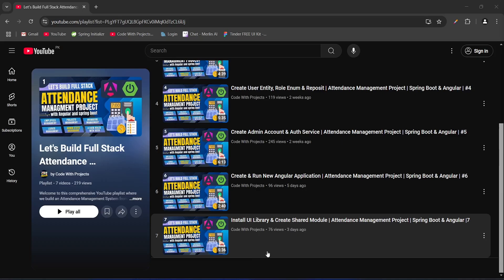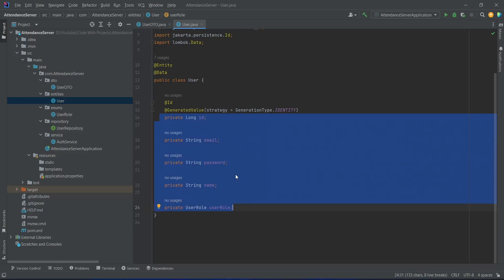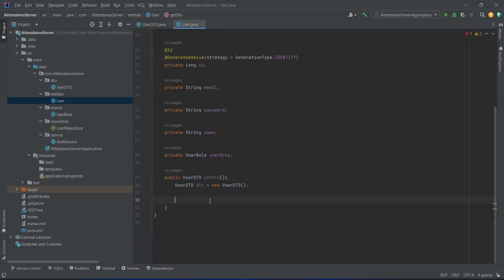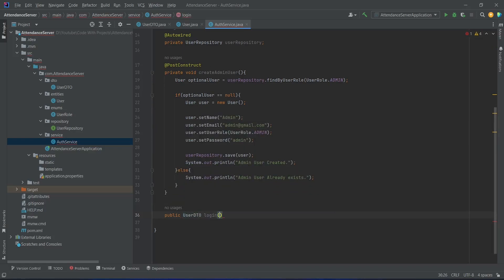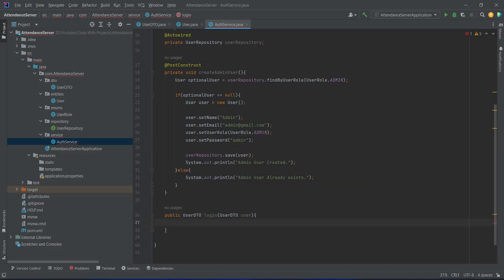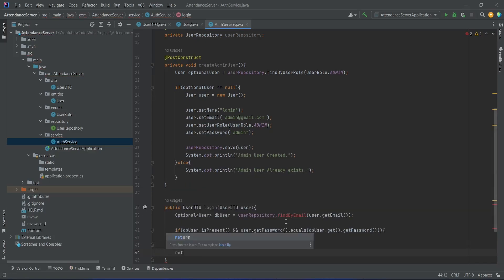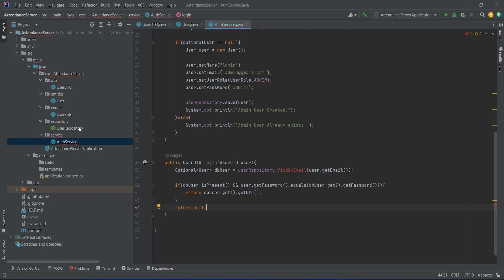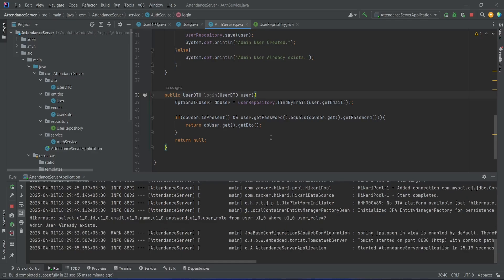Login User Method with User DTO & toDto | Attendance Management Project | Spring Boot & Angular | #8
Learn how to implement the login user method and a User DTO and toDto conversion in the Attendance Management Project. This video covers structuring the login functionality in Spring Boot, mapping user entities to DTOs, and ensuring a clean data transfer process between the backend and Angular frontend.